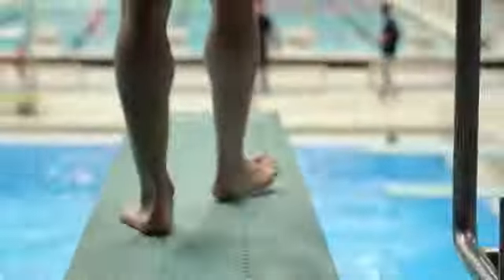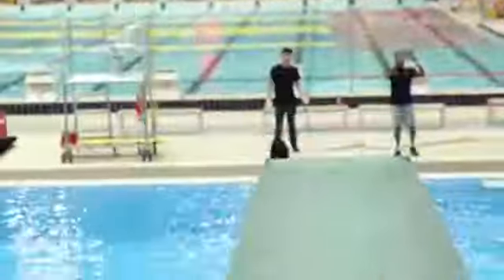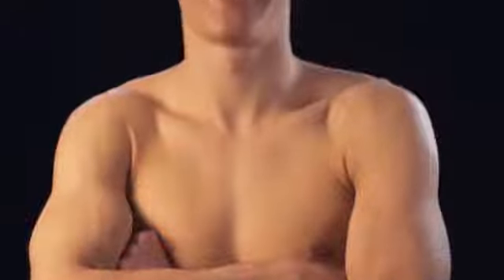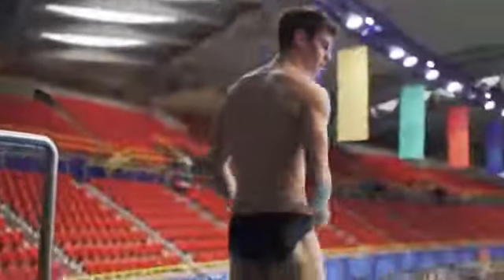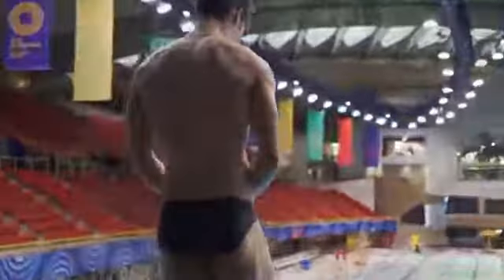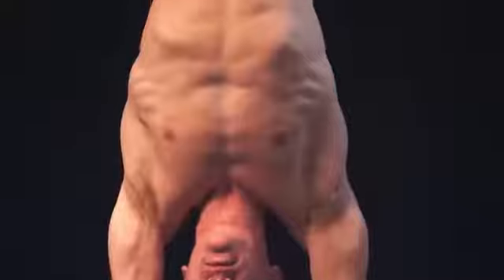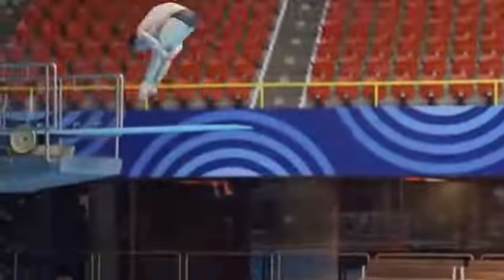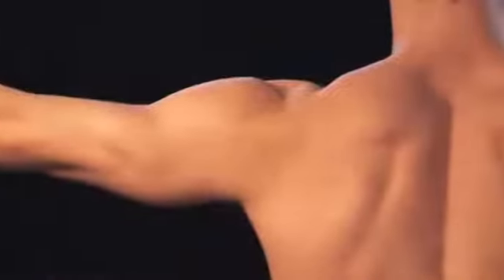Impressive workout Vincent Riendeau muscle fitness Diving sexiest male divers chen aisen